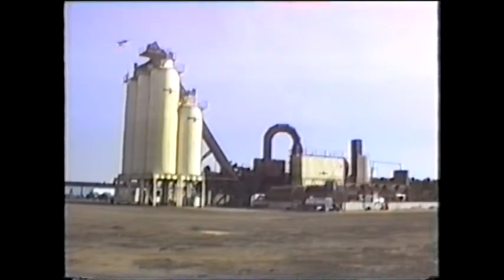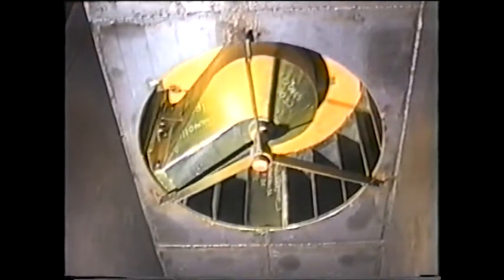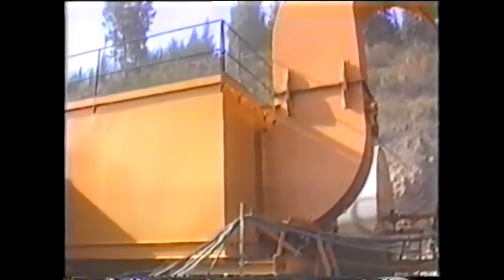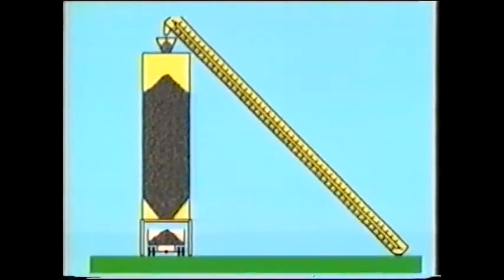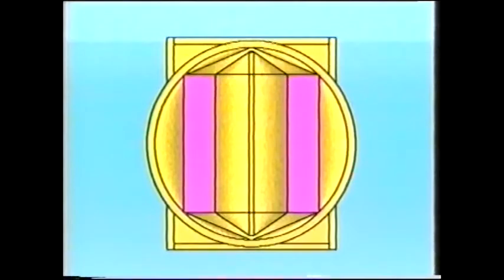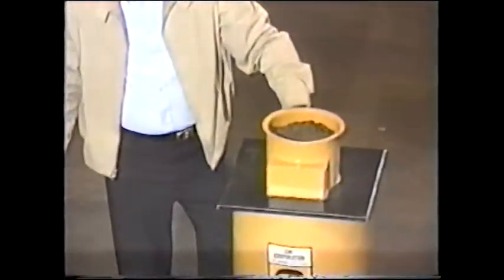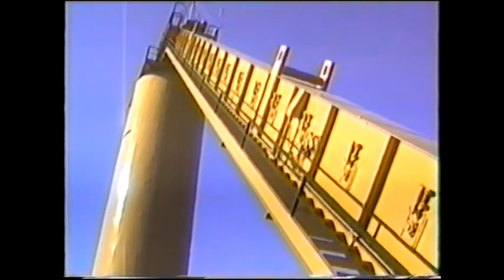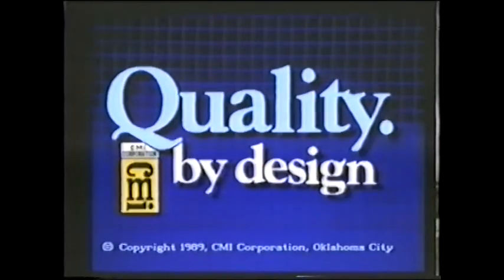CMI ROTO AIRE.